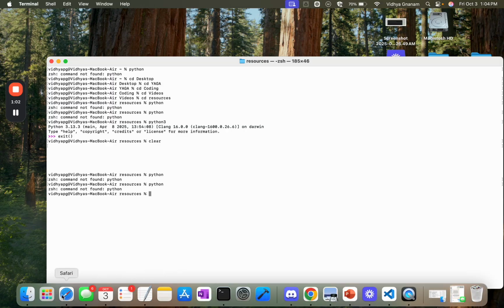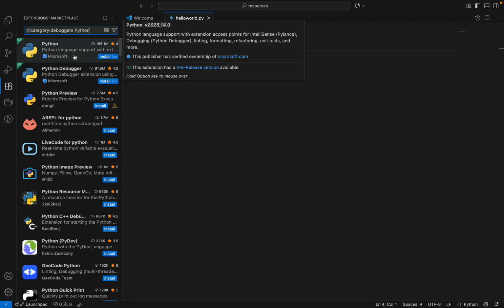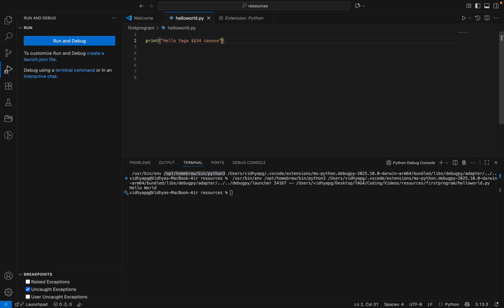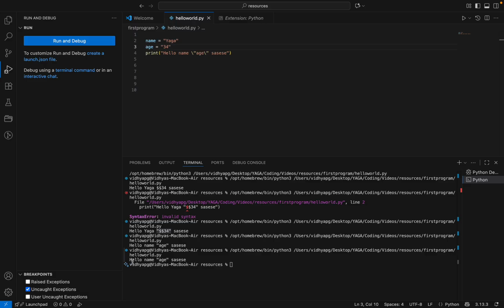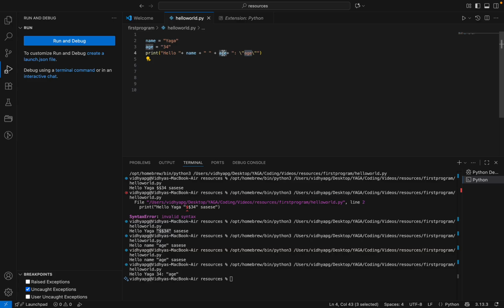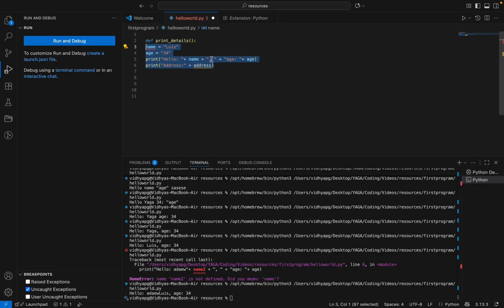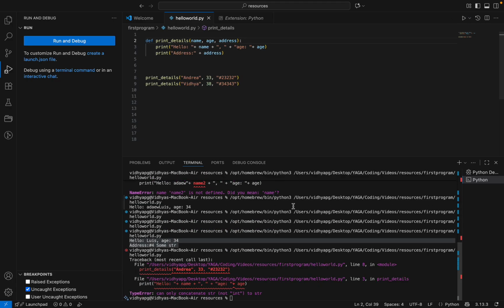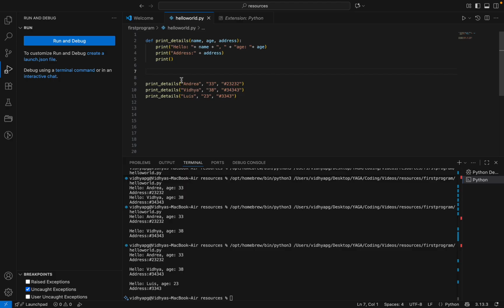2) Getting Started with Python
🚀 Get Started with Python & VS Code (Your Coding Setup Guide)
In this video, we'll walk you through installing Python and VS Code, a powerful and beginner-friendly code editor used by developers around the world.

You'll learn:
🔹 How to download and install Python (Windows/Mac)
🔹 How to set up VS Code to run and debug Python code
🔹 Must-have extensions to make coding easier
🔹 A quick test to make sure everything works

Whether you're brand new or just setting up a new machine, this is your first step into the world of coding! 💻✨

📌 Ready? Let’s get your coding environment up and running in minutes.
💬 Looking for More Free Coding Resources?
Want to be part of a supportive online community of like-minded people who are also learning to code?

👉 We share free resources, beginner-friendly challenges, and motivation to keep you going.